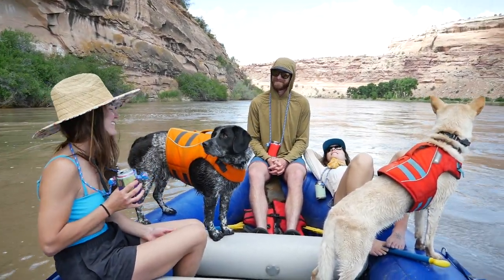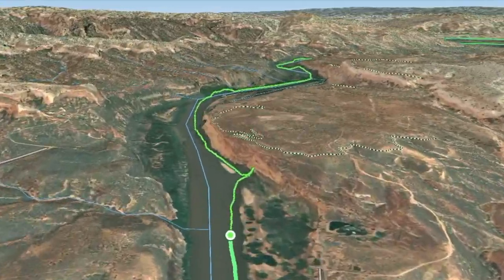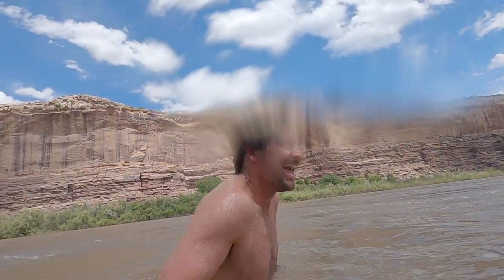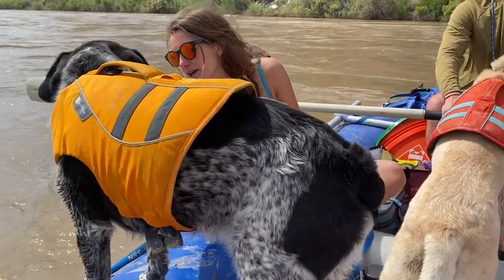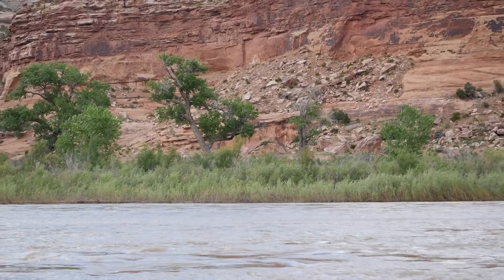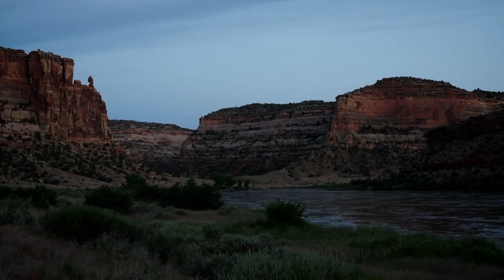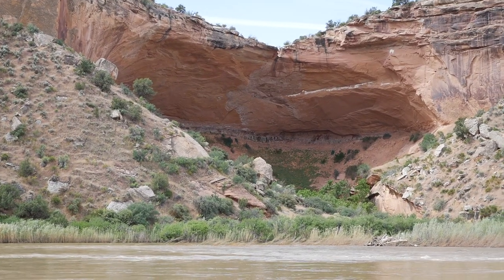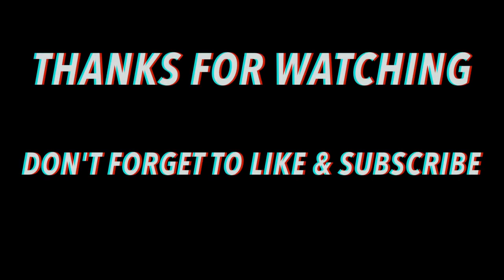First Overnight Rafting Trip on the Ruby Horsethief Canyon on the Colorado River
The Ruby Horsethief section of the Colorado river runs from the desert town of Fruita, Colorado, putting in at the Loma Boat Ramp, travels 25 miles down river through the stunning desert canyons, into Utah, and eventually to the take out at the Westwater boat ramp. This was our first overnight trip on a river, requiring more planning, more gear, more beer, and honestly a bit more stress. Yet, it only a few miles on the river to realize this trip was going to be one of the most incredible experiences I've ever had in the desert.

Put In: Loma Boat Ramp (Colorado)
Take Out: Westwater Boat Ramp (Utah)
Distance: 25 miles
Duration: 1-3 Days (4hrs at 20,000 CFS)
Vehicle Shuttle: 29 Miles (34 minutes)
Difficulty: Beginner Friendly
Campsites: 34 Options